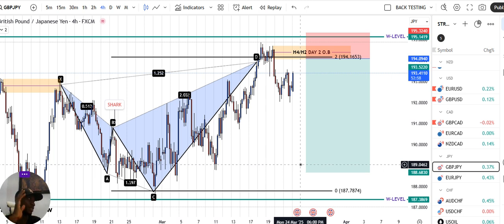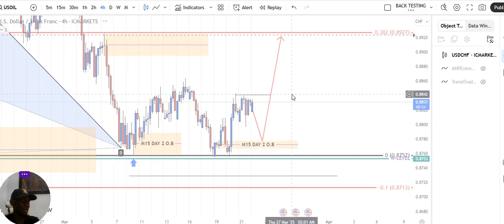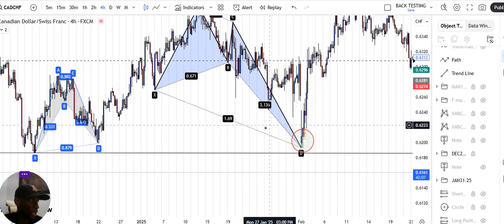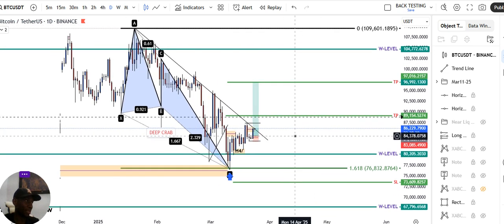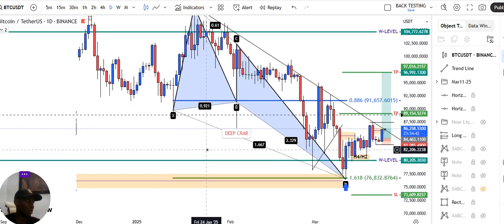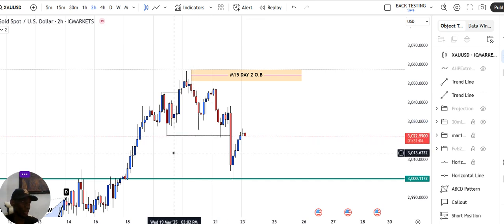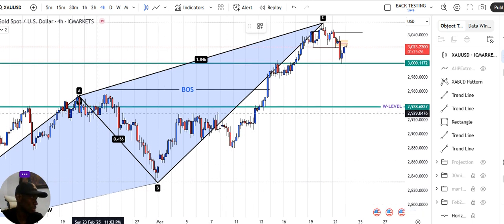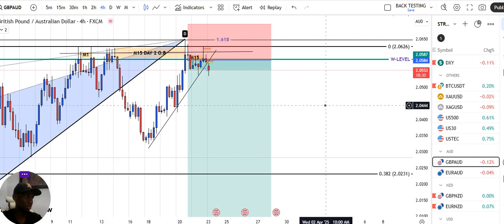Learn Forex Trading With Henry DGreat Weekly Forex Forecast Episode 6 REPLAY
Join me every Sunday night before the market opens for an in-depth live session where I break down the upcoming week in Forex using Harmonic Patterns and Smart Money Concepts (SMC). Learn how to identify high-probability setups, manage risk, and trade like the pros. Whether you're a beginner or an experienced trader, this live stream will give you the edge you need to succeed.

Join the FREE WhatsApp Signal group.